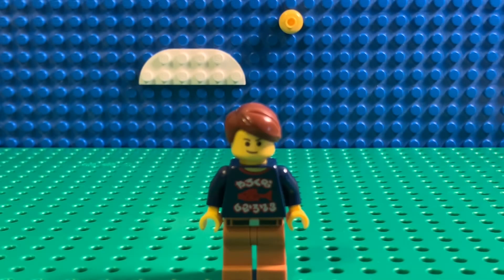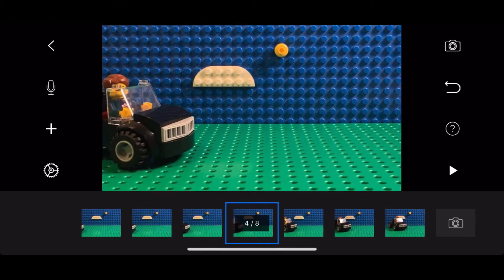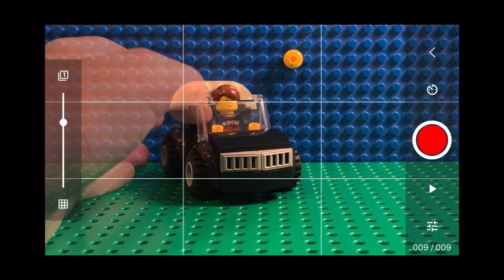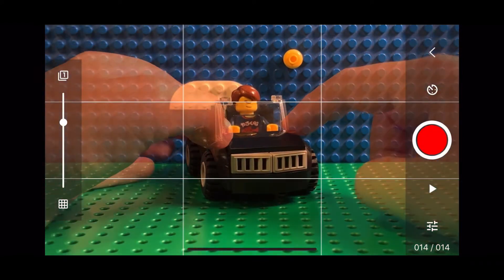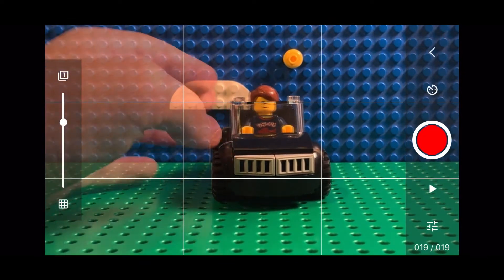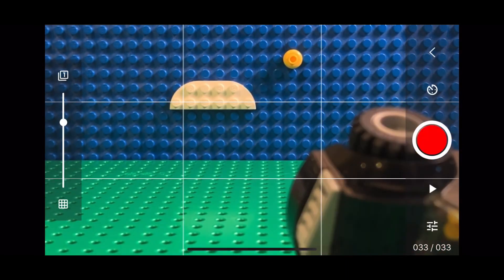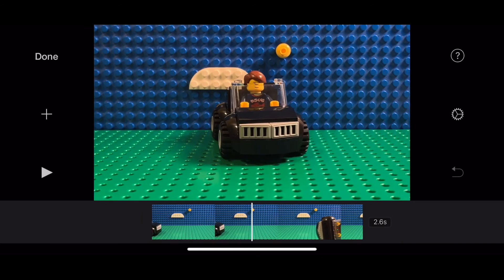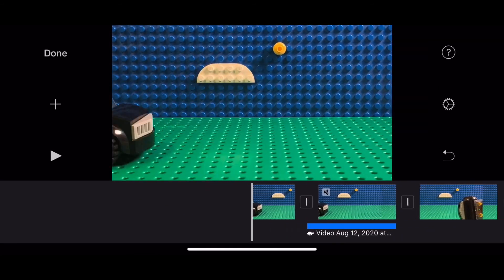TUTORIAL TUESDAYS: How to do a super slo-mo in stopmotion!!!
TUTORIAL TUESDAYS, MY NEW SERIES!